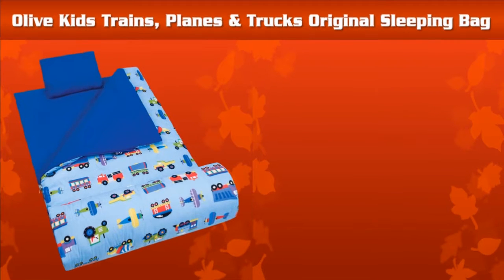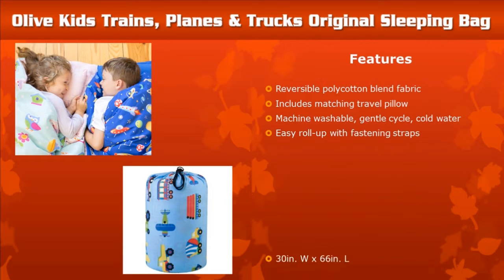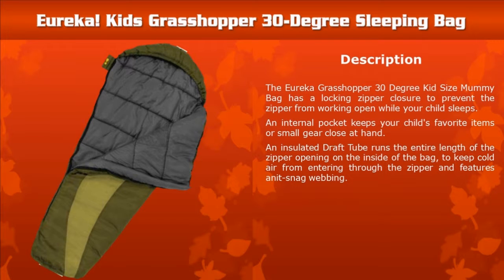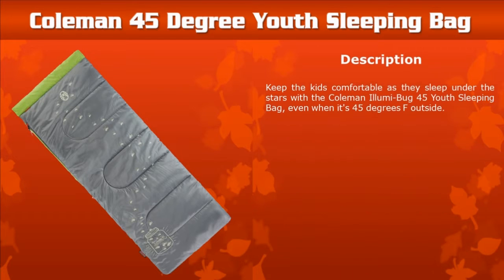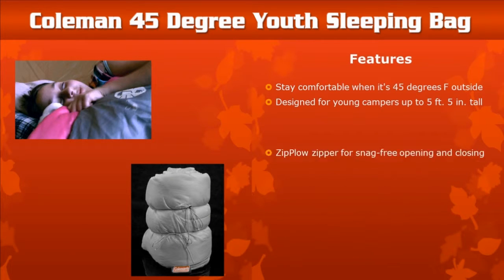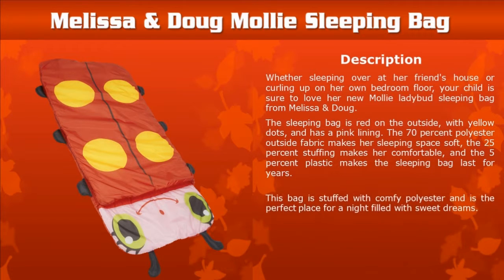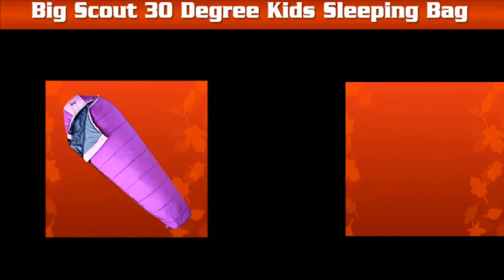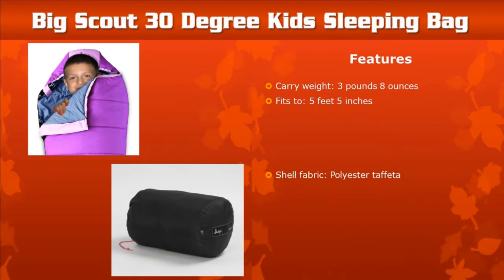Best Kid Sleeping Bag Under $50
Exclusive Review: Best Kid Sleeping Bag Under $50

Looking for the detailed review of Best Kid Sleeping Bag Under $50? We have tried to show the details on this video. You can decide whether you should buy these “kid sleeping bag” or not after watching this exclusive video review.
If you want to know what is the “best kid sleeping bag”? We hope that this “Best Kid Sleeping Bag Under $50” video will answer you and it will be helpful to you to take the buying decision.

This “best sleeping bags” is having the following models
Best sleeping bag 01: Olive Kids Trains, Planes & Trucks Original Sleeping Bag

Best sleeping bag 02: Eureka! Kids Grasshopper 30-Degree Sleeping Bag

Best sleeping bag 03: Coleman 45 Degree Youth Sleeping Bag

Best sleeping bag 04: Melissa & Doug Mollie Sleeping Bag

Best sleeping bag 05: Big Scout 30 Degree Kids Sleeping Bag

Topics We Have Covered On This Video:
• kid sleeping bag
• kid sleeping bags
• best kids sleeping bags
• best sleeping bags for kids
• sleeping bag kid
• sleeping bag for kid
• best kid sleeping bag
• best sleeping bag
• best sleeping bags
• sleeping bags for backpacking
• Olive Kids Trains
• Eureka! Kids Grasshopper
• Coleman
• Melissa & Doug Mollie
• Big Scout

Do you want more information about the “best sleeping bags for kids” and want to get the highest discounts available, keep in touch with us.